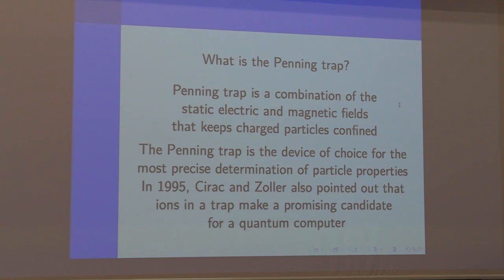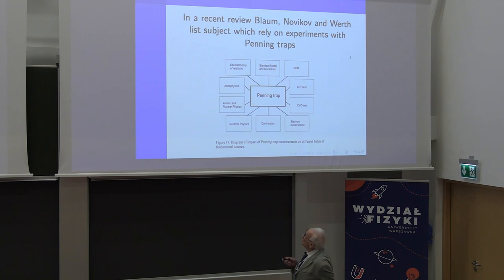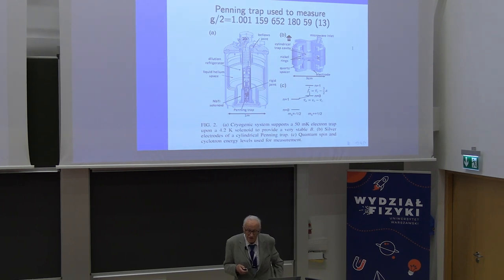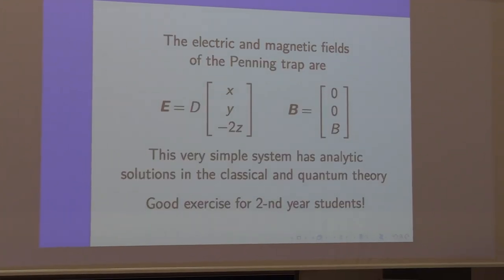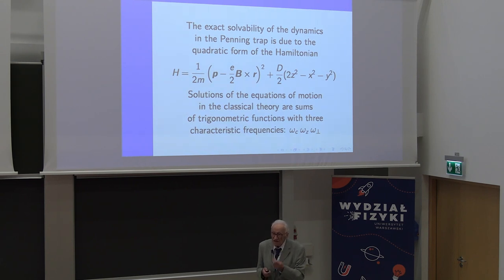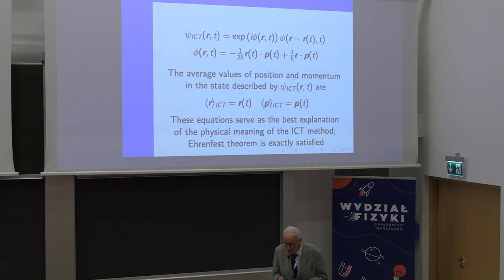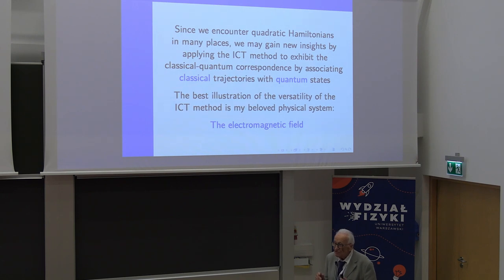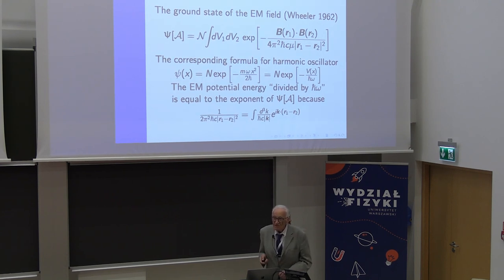Iwo Białynicki-Birula (CTP PAS): Unifying Classical and Quantum Descriptions of the Penning Trap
Iwo Białynicki-Birula (Center for Theoretical Physics PAS).
Unifying Classical and Quantum Descriptions of the Penning Trap.
Symposium on 90th Birthday of Professor Iwo Birula-Białynicki.
Sympozjum odbyło się 14 czerwca 2023 roku na Wydziale Fizyki Uniwersytetu Warszawskiego, zorganizowane wspólnie z Centrum Fizyki Teoretycznej PAN z okazji 90-tych urodzin prof. Iwo Białynickiego-Biruli.
Specjalne życzenia złożył noblista Prof. Anton Zeilinger. Podczas Sympozjum odbyło się wręczenie medalu Wignera oraz numeru specjalnego Acta Physica Polonica A.

Symposium on 90th Birthday of Professor Iwo Birula-Bialynicki.
The symposium was held on June 14, 2023 at the Faculty of Physics of the University of Warsaw, organized jointly with the Center for Theoretical Physics of the Polish Academy of Sciences on the occasion of Prof. Iwo Bialynicki-Birula's 90th birthday.
Special wishes were extended by Nobel laureate Prof. Anton Zeilinger. The Symposium featured the presentation of the Wigner Medal and a special issue of Acta Physica Polonica A.